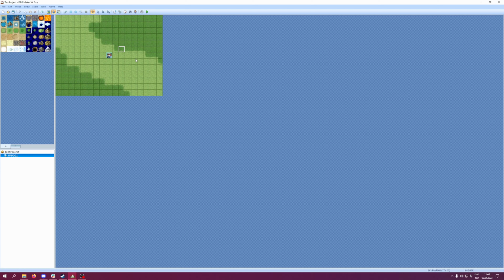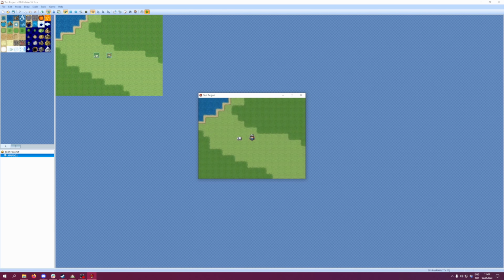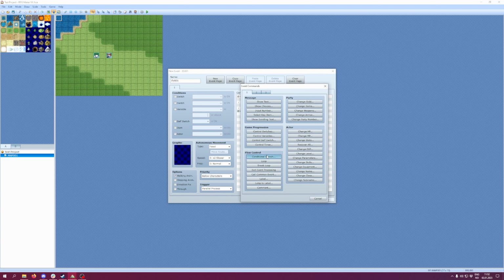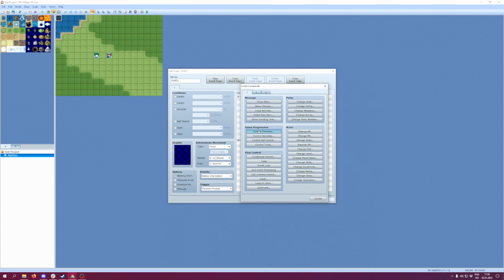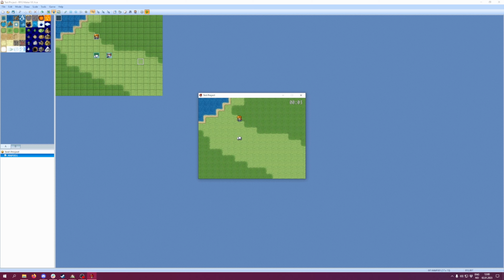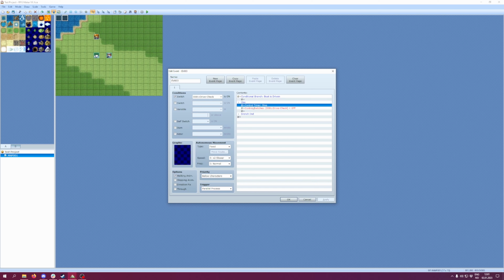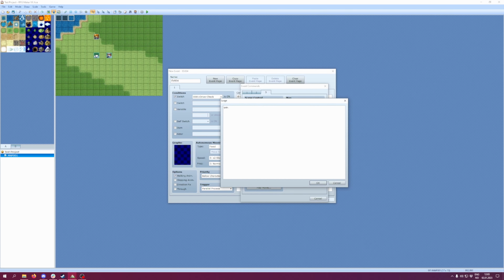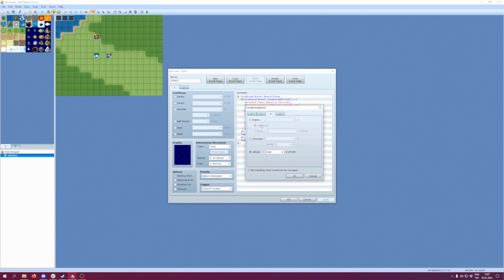How I Made The Event-Based Fuel System For Vehicles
I forgot to explain how to give the player fuel, but I briefly show it in the video when I create the test character that gives you some fuel. You need to control a variable when you want the player to get the fuel and have it add X amount to the fuel variable. It can be through a shop, a common event, a map event, or whatever you choose.